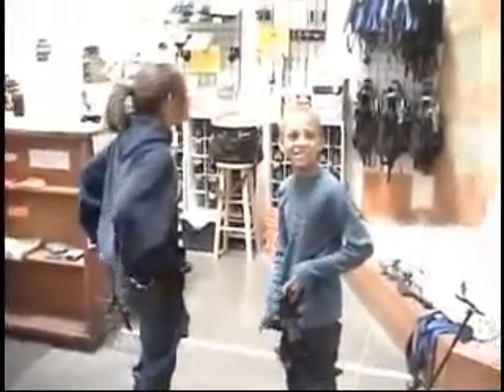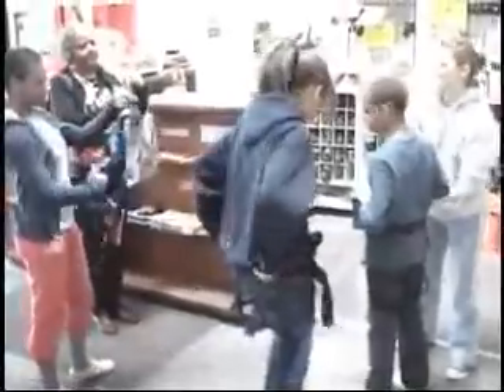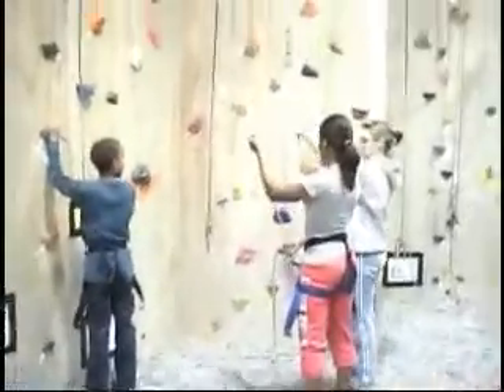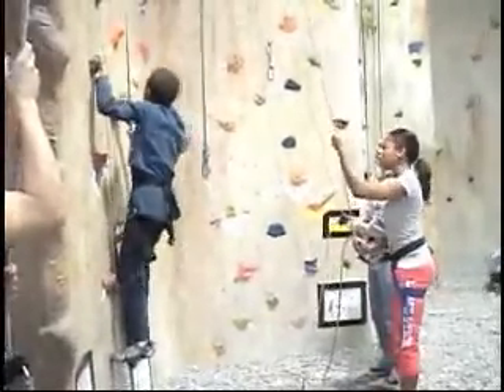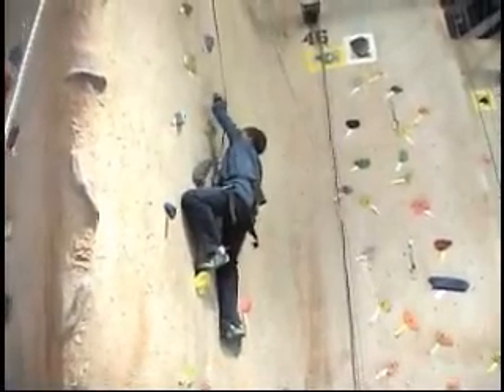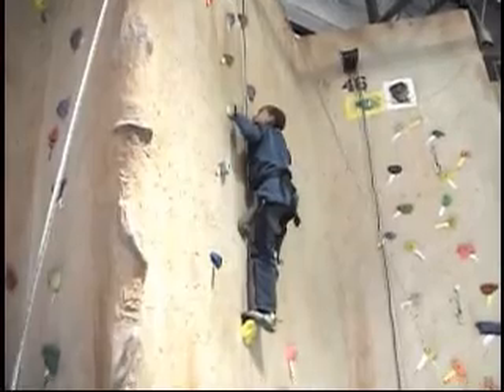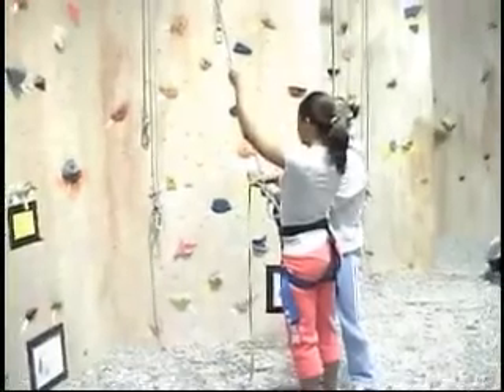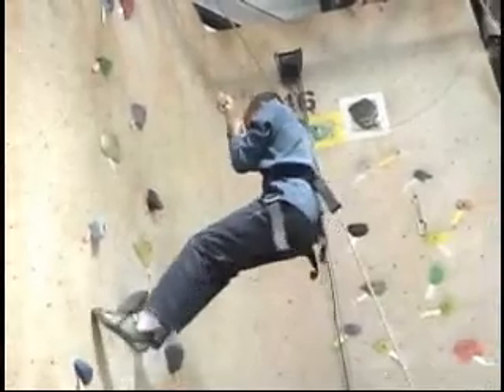Etienne's First Climb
We all get a lesson in indoor rock climbing, my nephew is the first to go up.